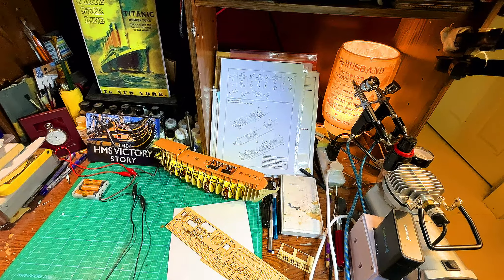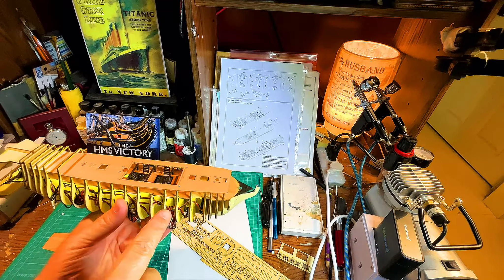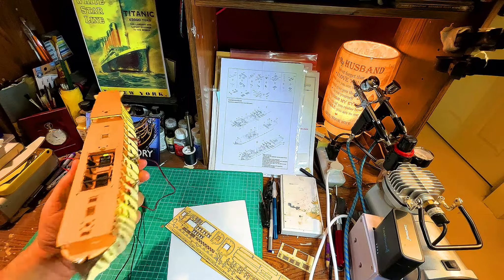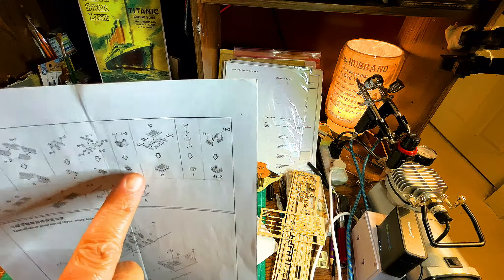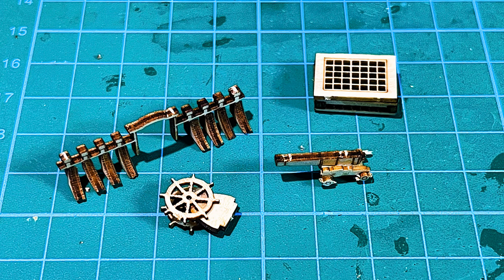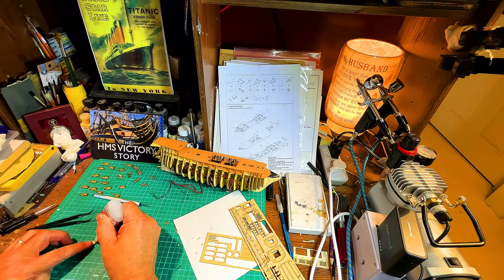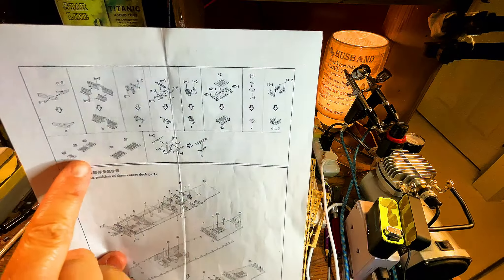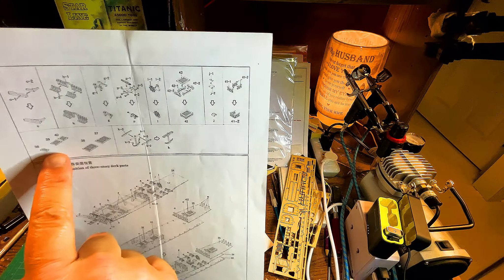1:200 Scale HMS VICTORY Wooden Ship Model Kit Build (Part - Eight)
This video features the building of the Cannons, Anchors and other deck structures.